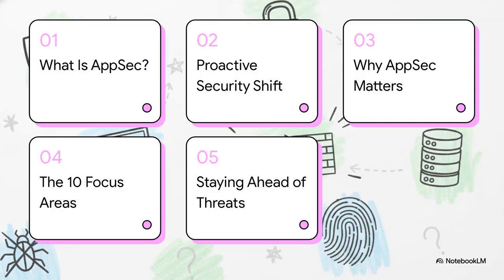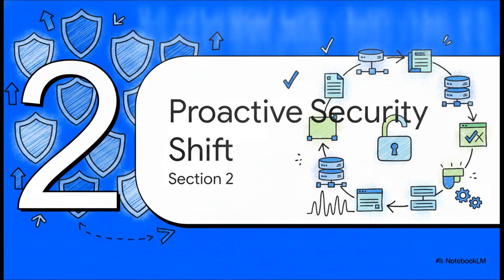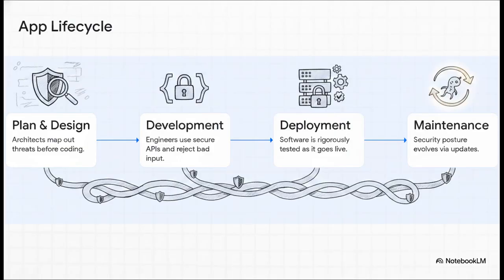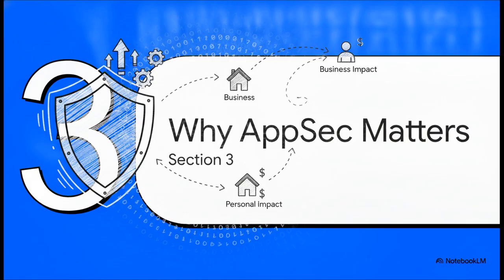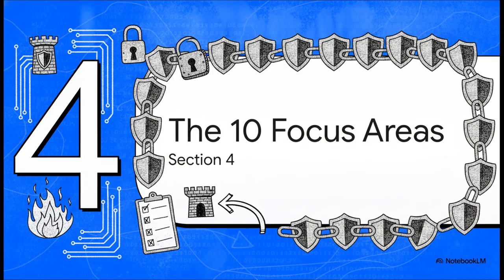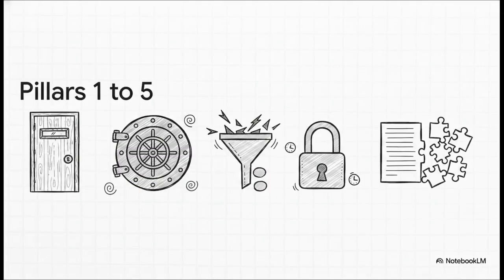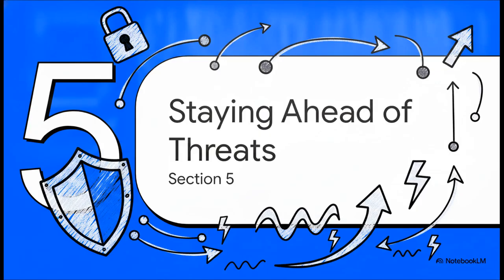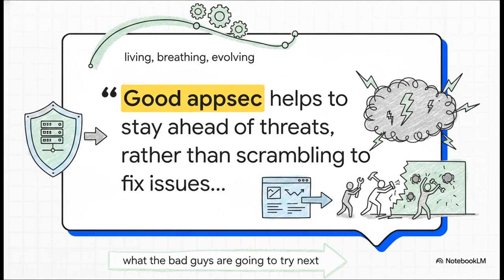Top Ten Areas of Application Security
A quick dive into Application Security—what it is, why it matters, and how to do it right.

What’s your top AppSec tip or tool?